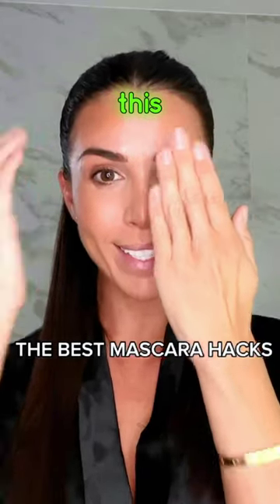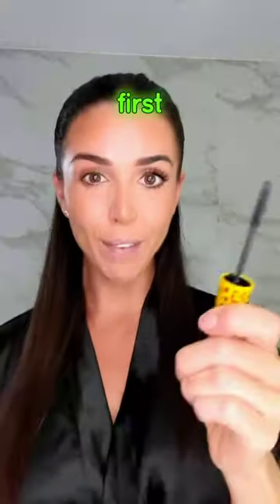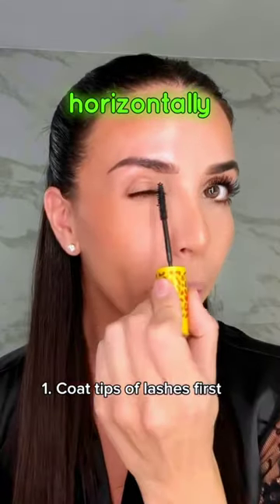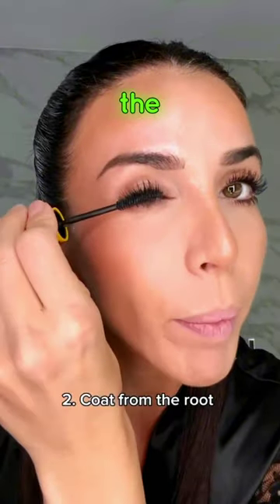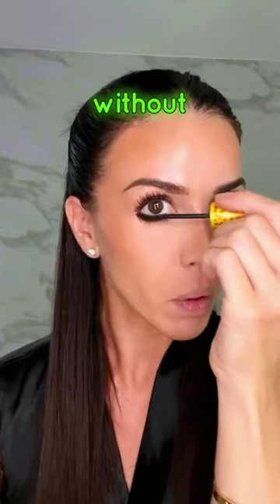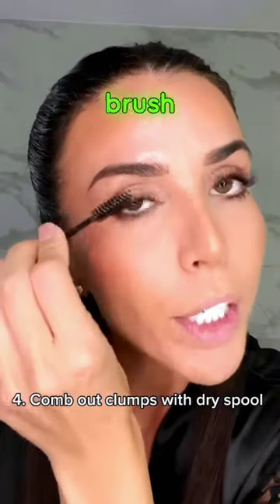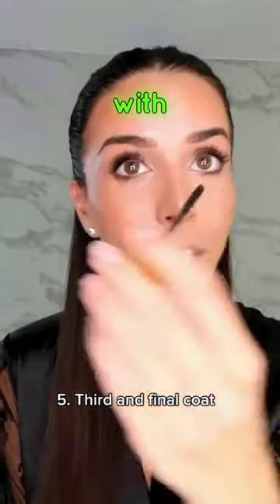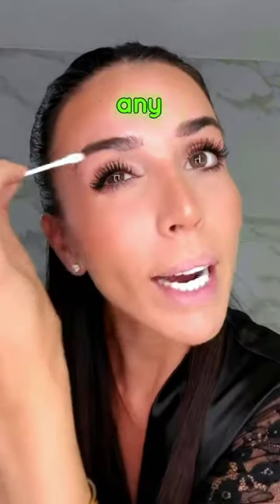Viral Mascara hack 🤯👀 Viral Hacks#shorts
viral Mascara hack 😱🤯

Trending Hack Shocking Result
10rs Me Tattoo Lipstick Mehndi on Lips
Nail Extension
 Gana, Bhoot, Cartoon Cartoon, Tiktok, Video, Tik tok video, Song ,5 min crafts, Makeup, Balveer, Comedy, Wala, Cid, Kacha badam
makeup
srinidhi shetty makeup
nail art
shorts
nail extension designs
bhoot
gana
song
short video
tik tok video
dance
drawing
songs
nail art designs
comedy
123 go hindi
bts nail art
cartoon cartoon
5 minute crafts
balveer
gane
makeup bala cartoon
aayu and pihu show
mithai today episode
yeh rishta kya kehlata hai
123 go
hair style girl
instagram reels
nail extension short video
bhagyalakshmi full episode today
bhootkikahani
cartoon
mehandi
mithai
pragati verma
videos
bts
chocolate
cid
crafter aditi
heroine makeup
kartoon
mehndi designs
nail cartoon
nail extension
nail polish cartoon
new song
srinidhi shetty makeup look
tarak mehta ulta chashma
bhoot wala cartoon
bindass kavya
chotu dada
funny videos
jethalal
kartun
mehandi designs
mehandi ka designs
new idea
xo team
shorts